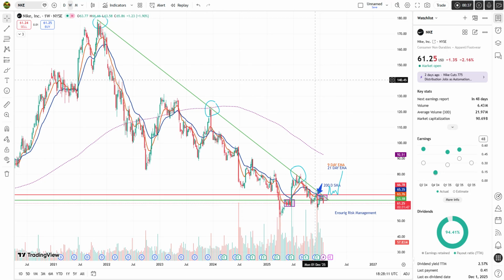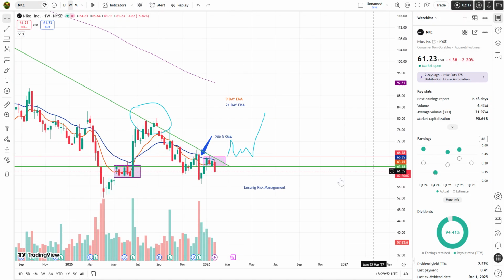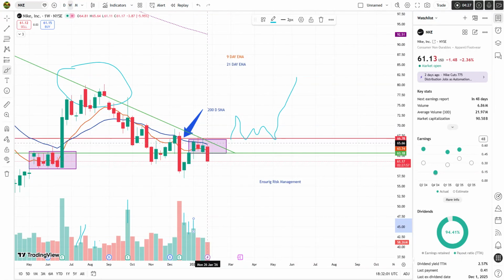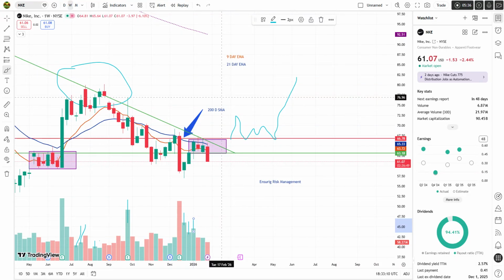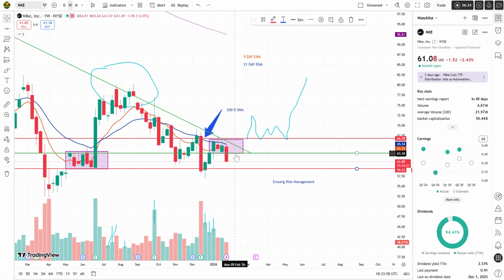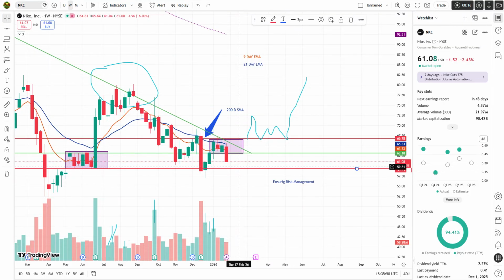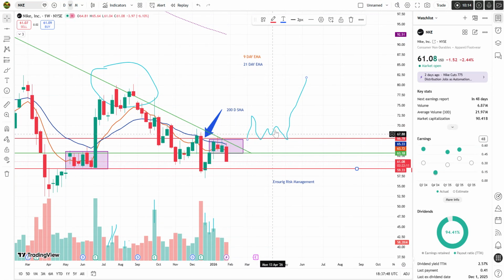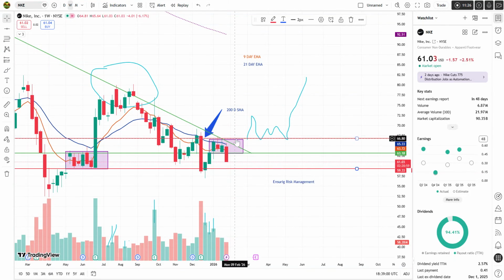NKE Stock Analysis | Warning Signs before the Crash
Nike (NKE) Dip or Major Warning Sign?

We focus on teaching you to read price action and apply effective technical analysis for beginners. Our goal is to help you develop a strong trading discipline and a consistent trading mindset, essential for proper risk management. This trading course is designed to equip you with the skills to make informed decisions and create clear plans for every trade. 📈